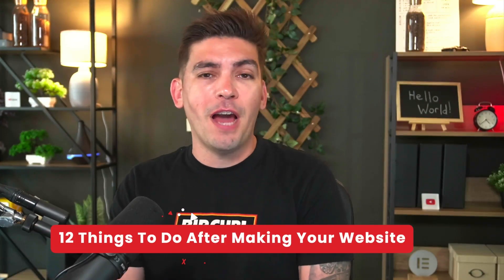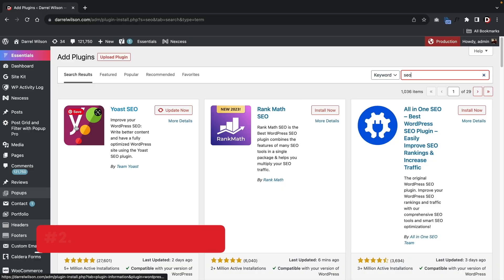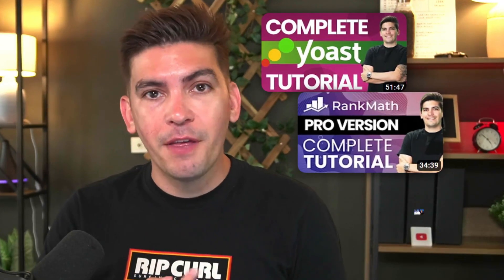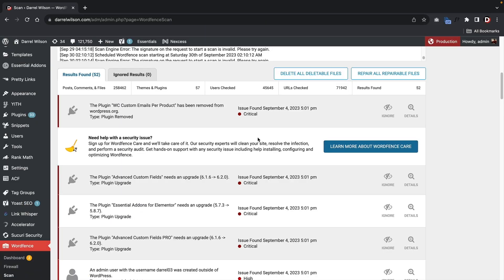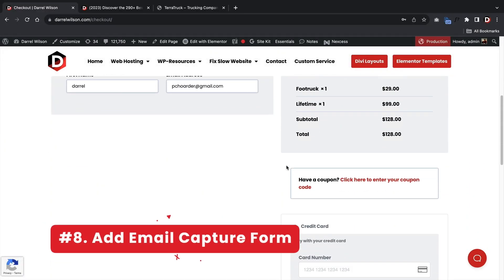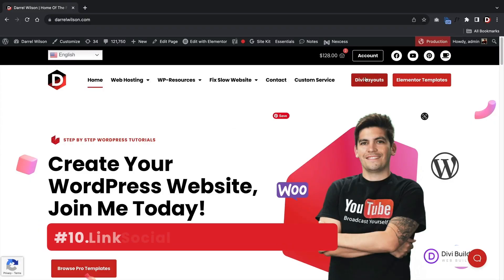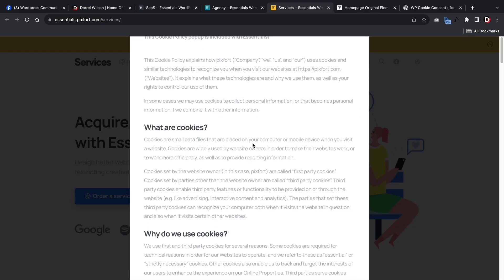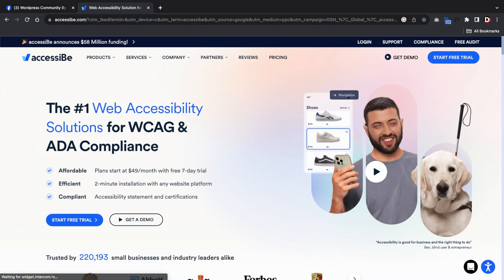⭐ 12 Most Important Things You Need to Do After Installing WordPress and Building Your Website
If you're looking to get the most out of your WordPress installation, then you need to make sure to check out these 12 important things.

From setting up your WordPress site to installing plugins and doing basic admin tasks, these are the things that will make your WordPress site perform at its best. After watching this video, you'll have everything you need to get started with your WordPress project!

👉👉Important Links